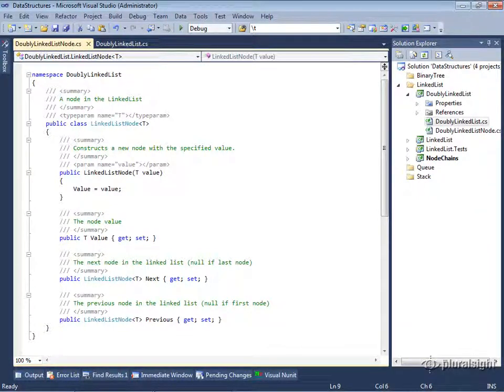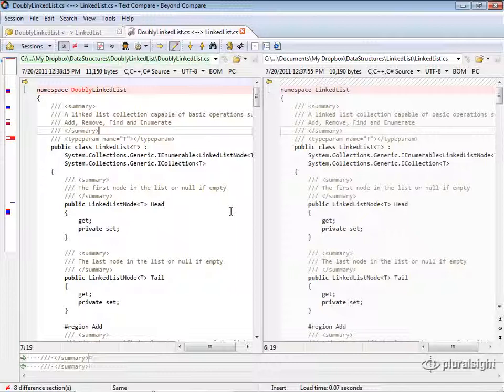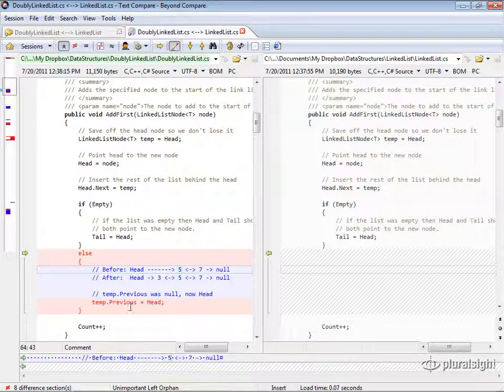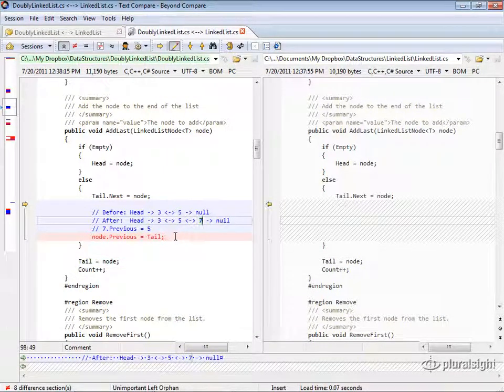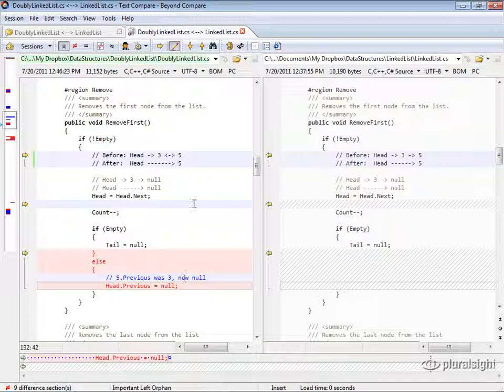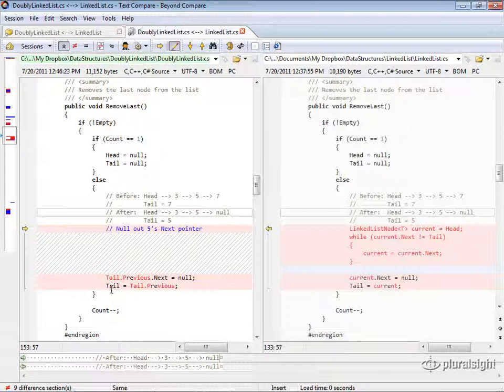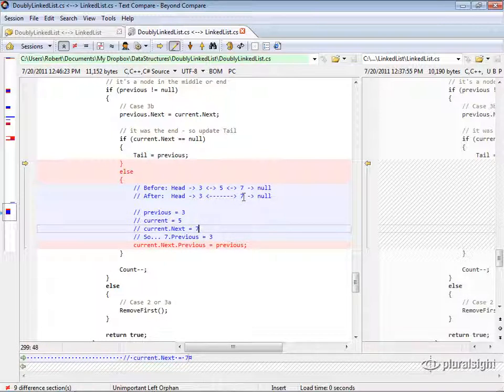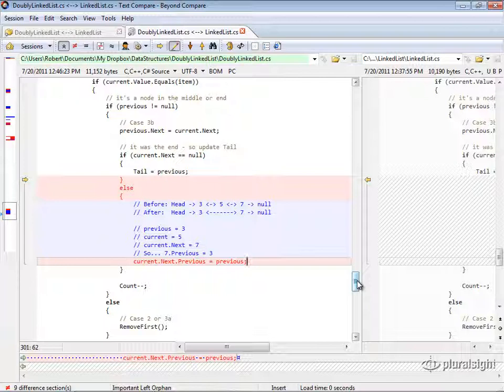01 10 Code Doubly Linked List